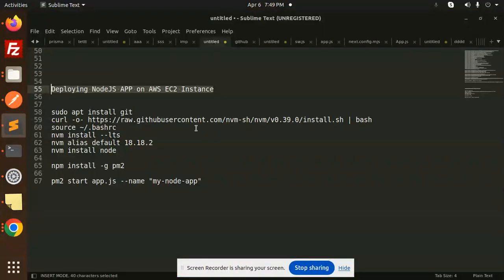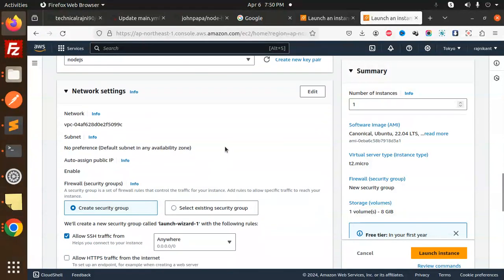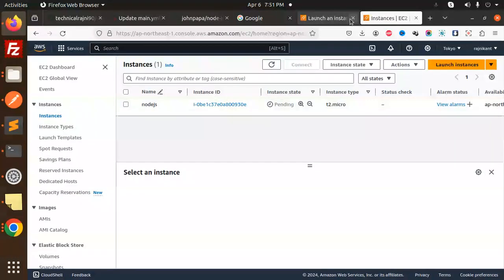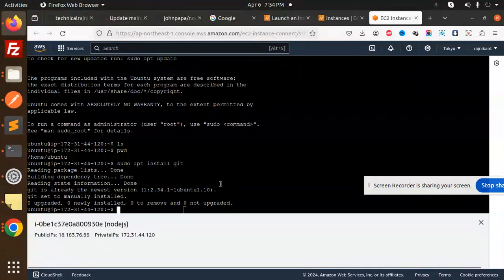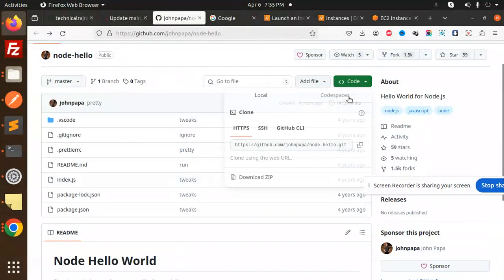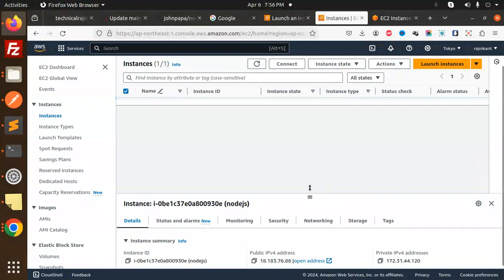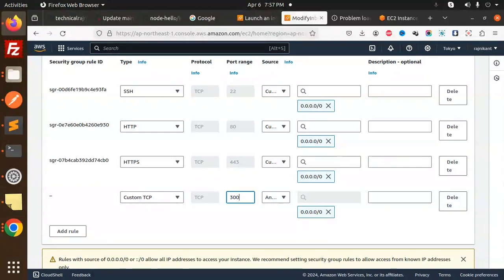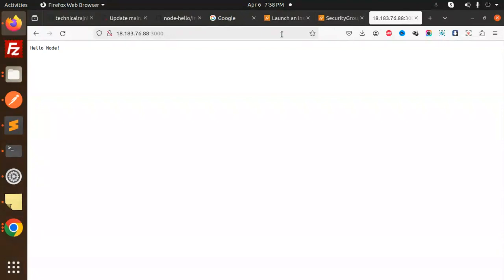🚀 Ultimate Guide: Deploying Your Node.js App on AWS EC2 🌐 | Step-by-Step Tutorial!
Deploying NodeJS APP on AWS EC2 Instance
How do I deploy a node JS application on AWS EC2?
How do I deploy an application in AWS EC2?
How to deploy node js microservices in aws?
How do I deploy node JS app on AWS with GitHub?
How to deploy a Node.js application to AWS EC2

💻 Mastering AWS: Deploy Node.js App on EC2 Instance in Minutes! ⏱️
⚡️ Unleash Your Node.js App: AWS EC2 Deployment Demystified! 🔥
⭐️ AWS EC2 Deployment Made Easy: Node.js App Setup Simplified! 💡
🔧 DIY AWS Deployment: Node.js App on EC2 Instance Tutorial! 🛠️
🚀 Launch Your Node.js App: Step-by-Step AWS EC2 Deployment Guide! 🚀
🌐 Going Live: Deploying Node.js on AWS EC2 like a Pro! 💼
🔥 From Localhost to Cloud: Node.js on AWS EC2 Deployment Tips! 💻
👨‍💻 Code to Cloud: Deploying Node.js on AWS EC2 Instance Tutorial! 🌥️
💡 Unlock the Power of AWS: Deploying Node.js App on EC2 Instance! 💪
🎉 Elevate Your Development: Node.js on AWS EC2 Deployment Mastery! 🚀

source ~/.bashrc
nvm install --lts
nvm alias default 18.18.2

npm install -g pm2

pm2 start index.js --name "my-node-app"

Nest